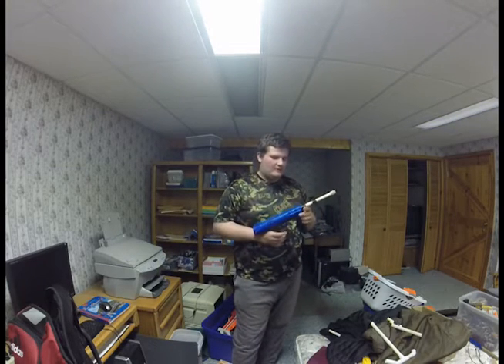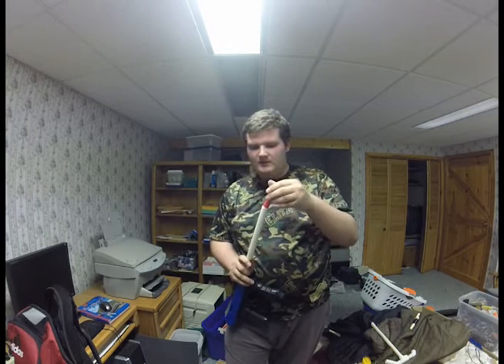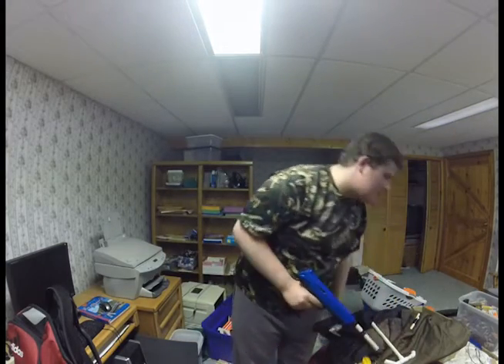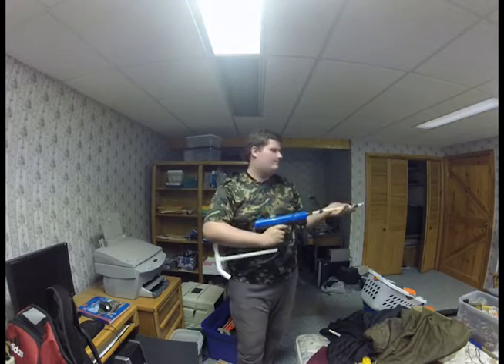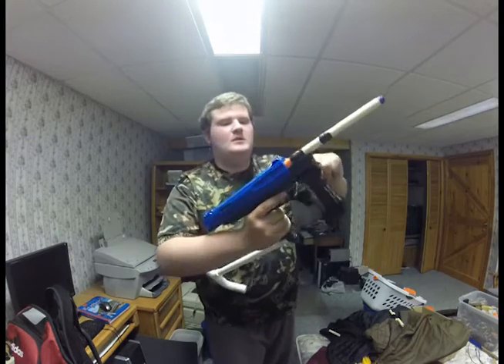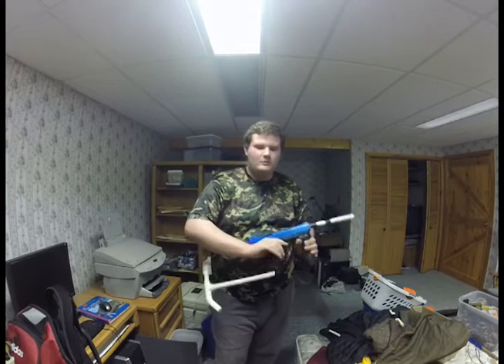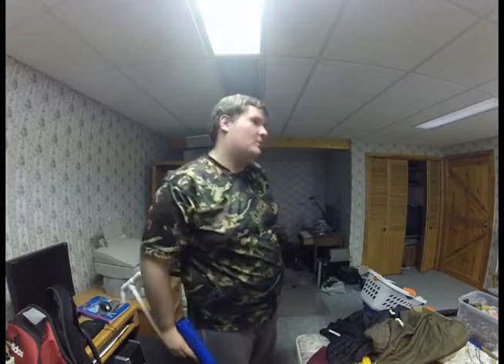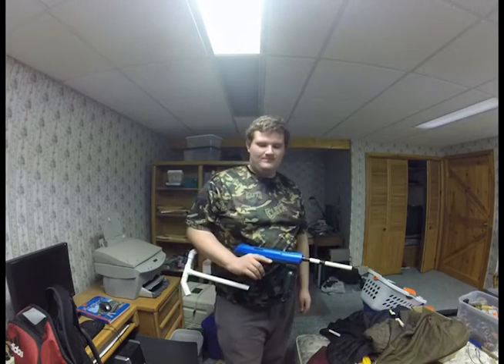Paintball Pistol Converted into Nerf Rifle (No internal Mods)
This is an old video I was able to put together. So basically I converted the fabled paintball pistol into a nerf gun without any internal mods, just alot of external add-ons.

my fanmail address is:

NerfGunReviewer331
United States